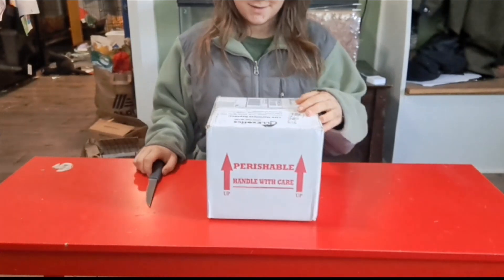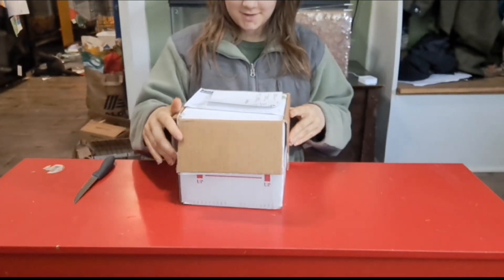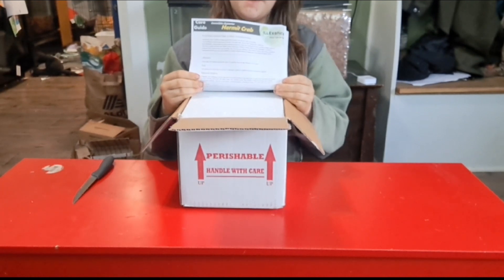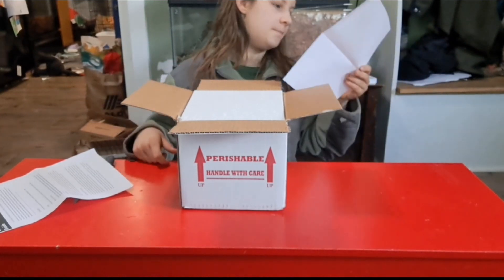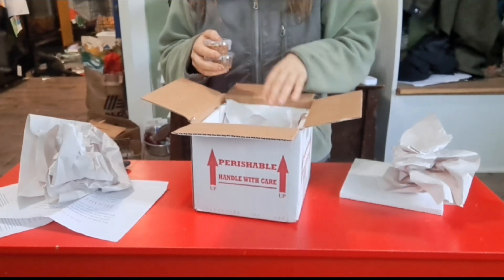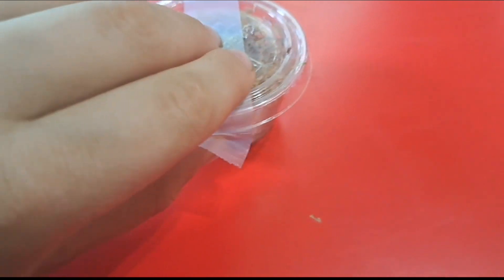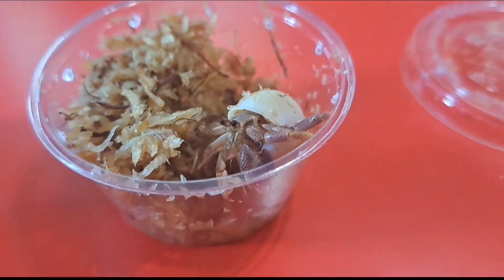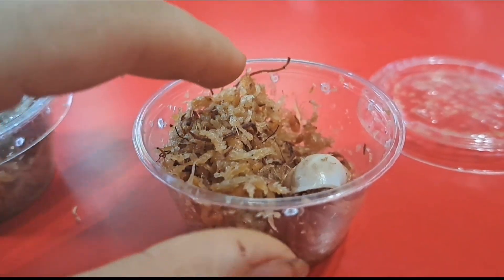Revealing the surprise/secret! The special package arrived! ?📦? Live Animal Unboxing! New arrivals!